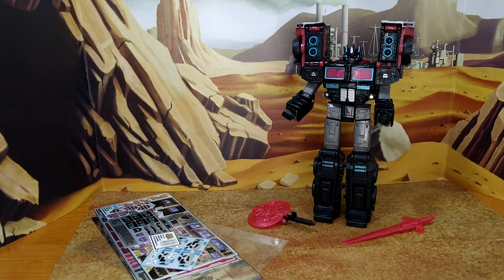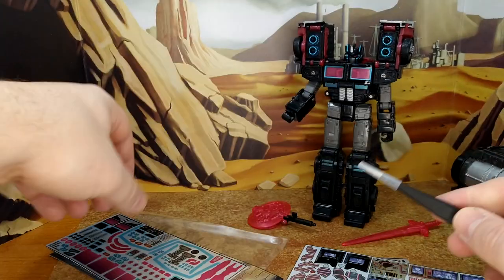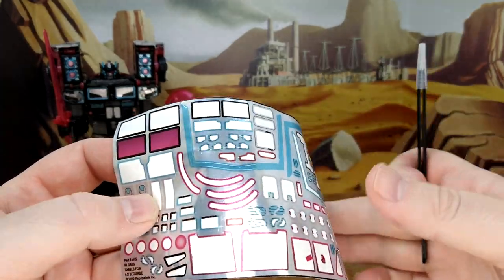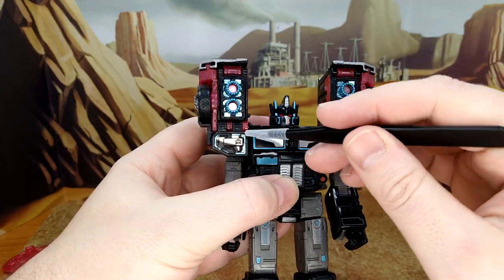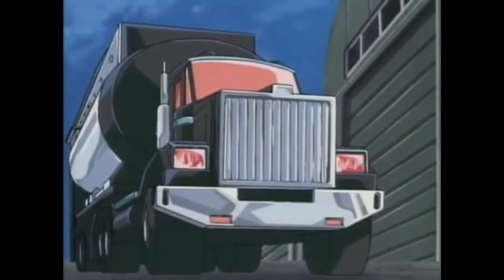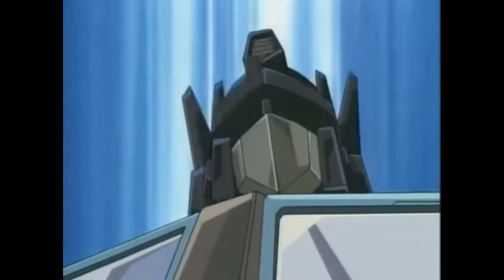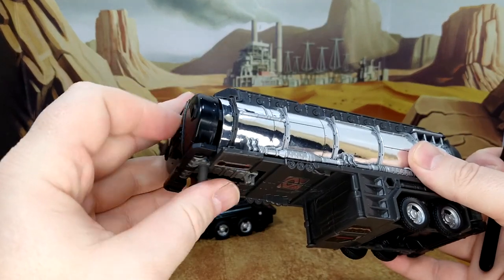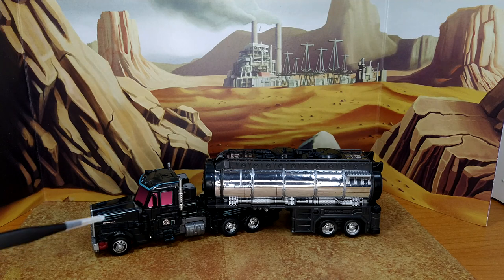Toyhax review - Transformers Legacy Velocitron Speedia 500 - Scourge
Well this set was HUGE!!! And it's entirely worth it. Come check it out!